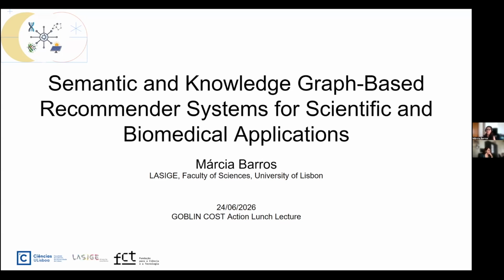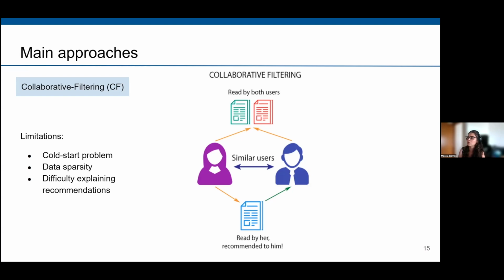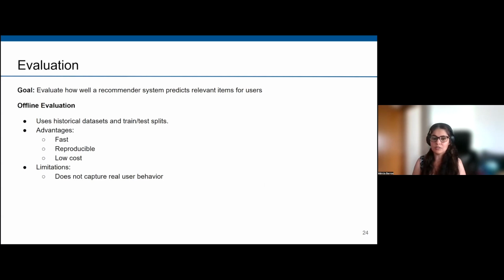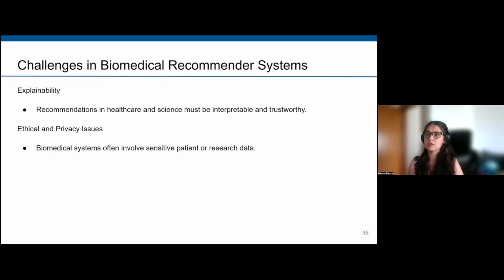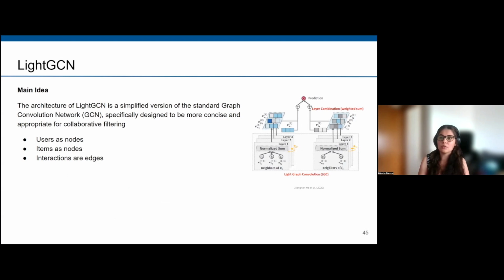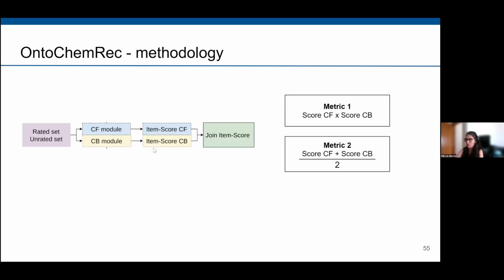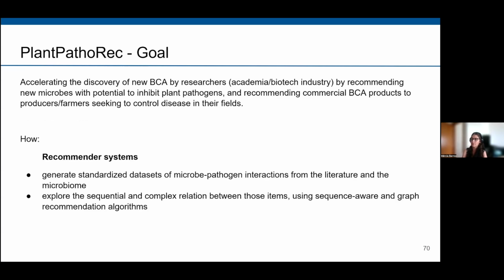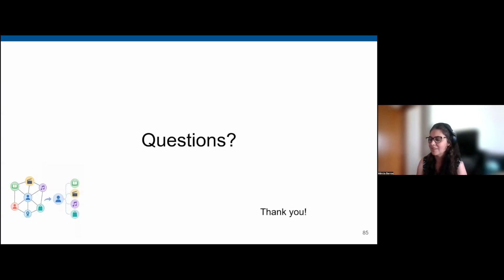Lunch Lecture Márcia Barros Semantic and Knowledge Graph Based Recommender Systems for S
Abstract: Traditional recommender systems often struggle in scientific and biomedical domains due to extreme sparsity, heterogeneous data sources, and the need for interpretable recommendations. Knowledge Graphs and ontologies offer an effective solution by enabling structured semantic representations and relationship-aware recommendation strategies. This Lecture explores the design of semantic recommender systems that integrate Knowledge Graphs, ontologies, and machine learning techniques to support recommendation tasks in complex domains. The presentation will cover hybrid recommendation architectures combining collaborative filtering, content-based recommendation, graph propagation methods, and semantic similarity measures.